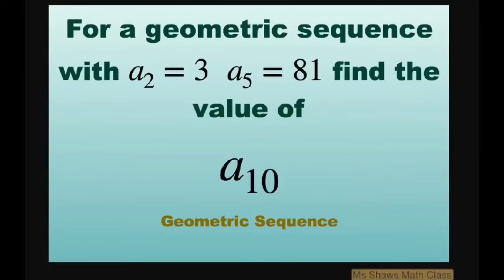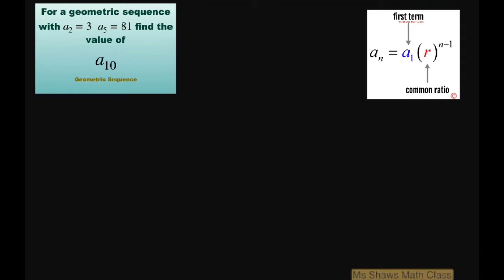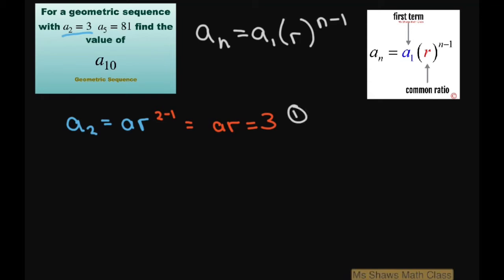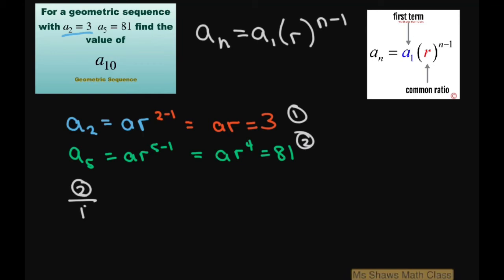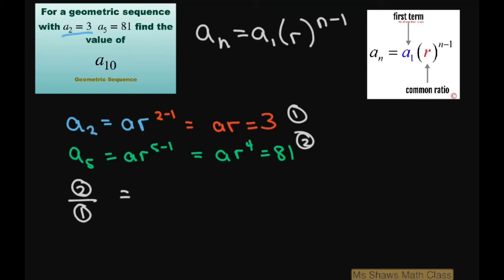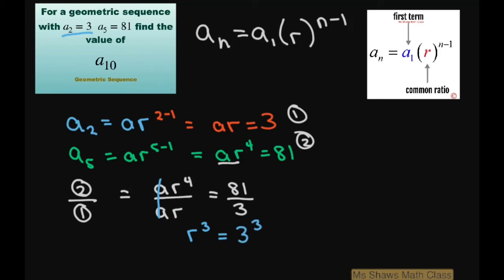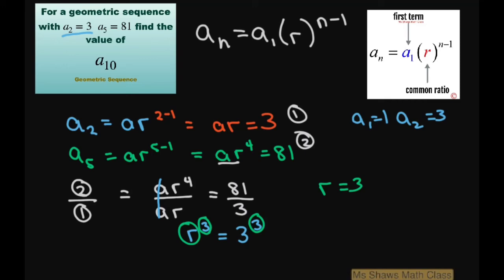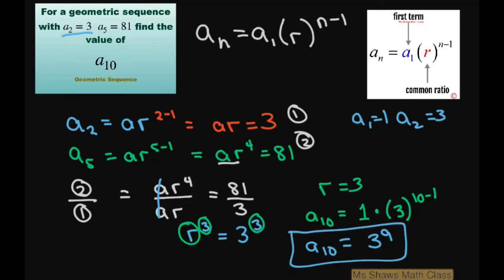For a geometric sequence the second term is 3, the fifth term is 81. Find the tenth term, a_10